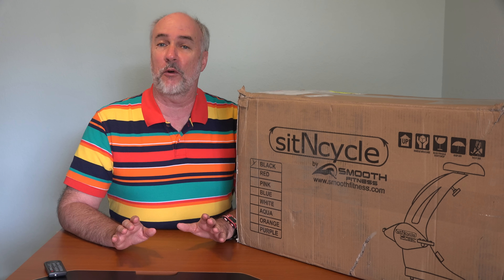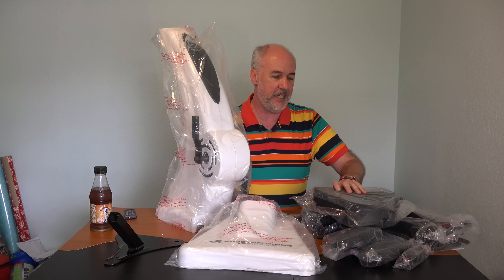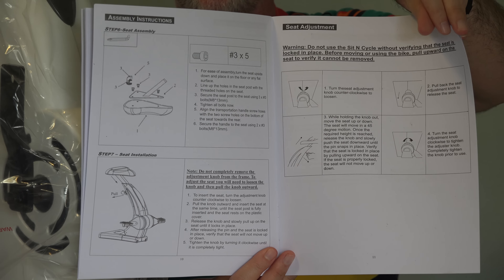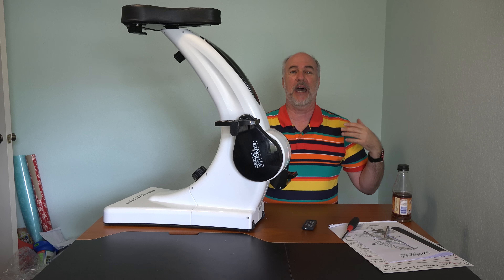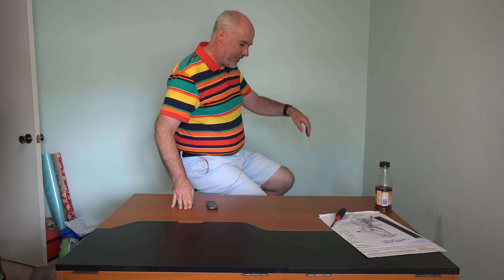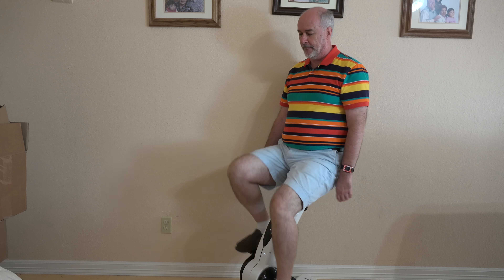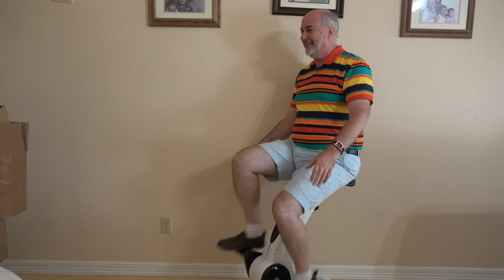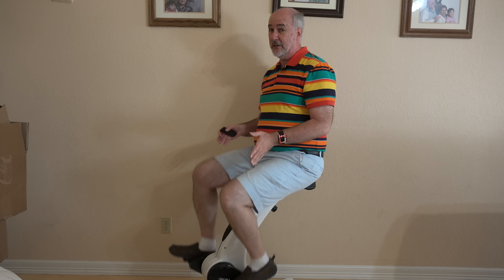SitnCycle Review- As Seen On TV | EpicReviewGuys in 4k CC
The sitNcycle looks like it could replace the time I spend at the YMCA gym on an exercise bicycle.  The sitNcycle is easily moved around the house and you can park it in front of the TV, the window, or put it on the front porch.  The lowest resistance setting lets you pedal fast and smoothly.  The higher resistance is enough to work up a sweat.  It took me 45 minutes to assemble the sitNcycle and didn't require any special tools.  I will have to exercise with it for a while to see how it compares to the expensive exercise bicycles at the YMCA gym both in how it holds up and the workout that it gives me.

And try something new whenever you get the chance!